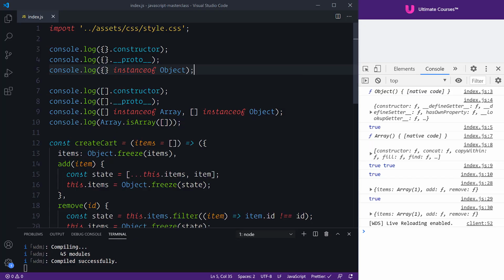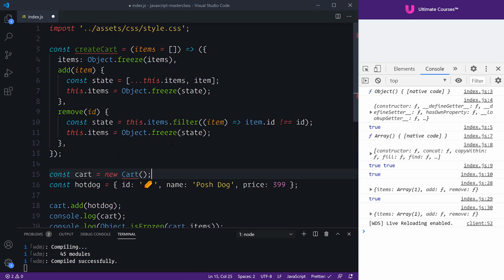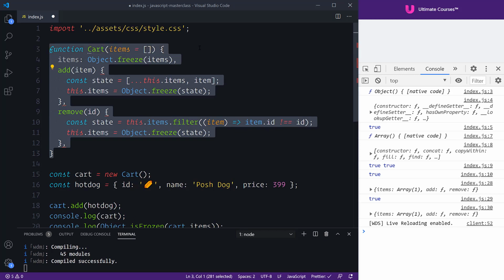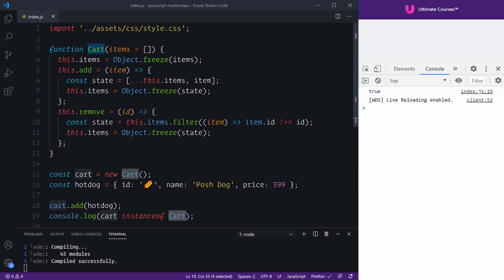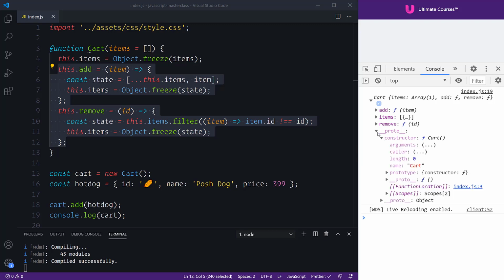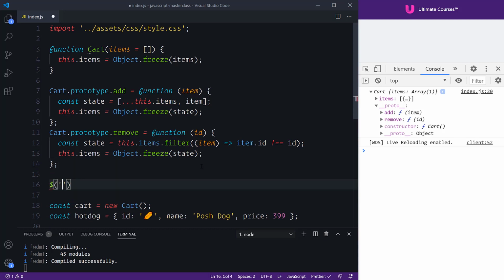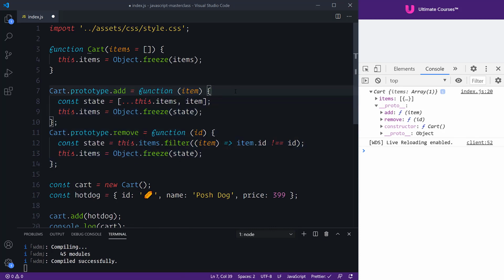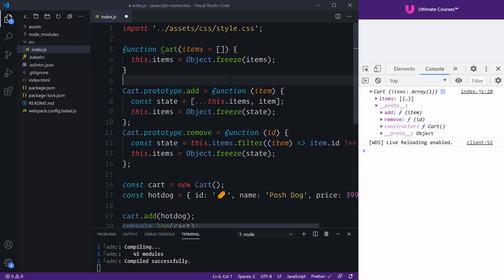Ultimate JavaScript Masterclass 19 - Constructor Functions and ‘new’